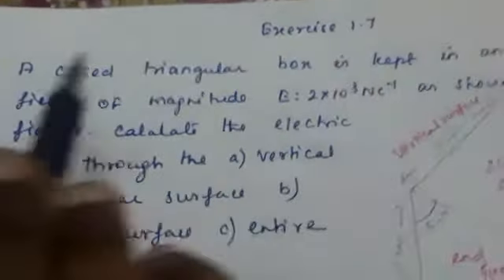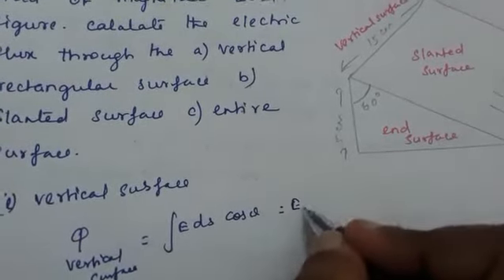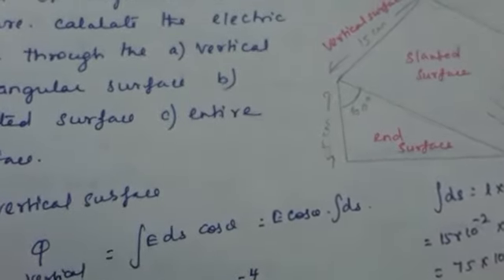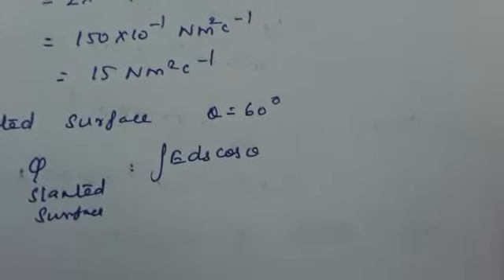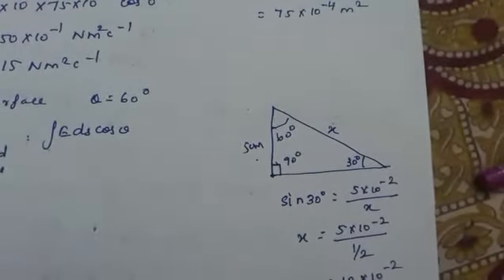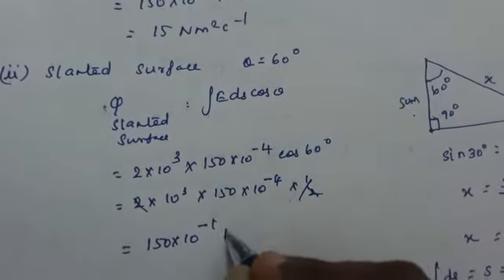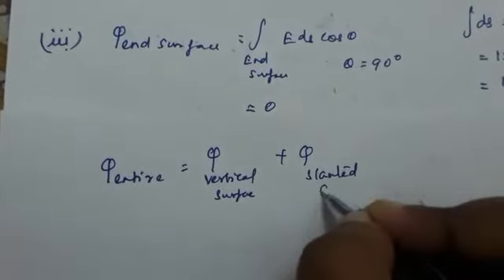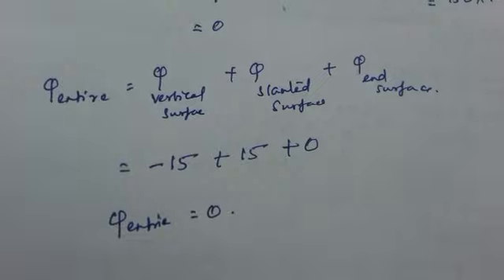STANDARD XII - ELECTOSTATICS - EXERCISE 1.7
A closed triangular box is kept in an electric field of magnitude E = 2 × 10^3
N C-1 as shown in the figure
Calculate the electric flux through the (a) vertical rectangular surface